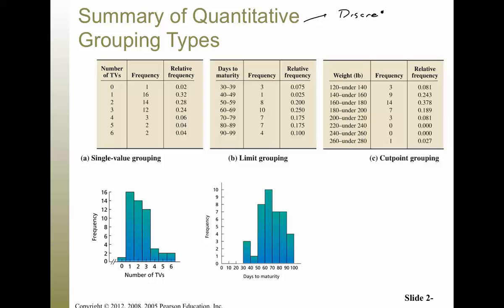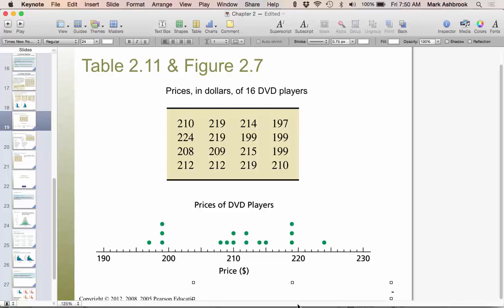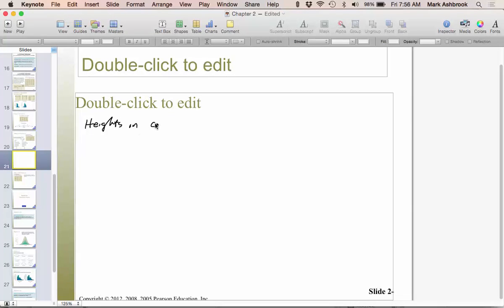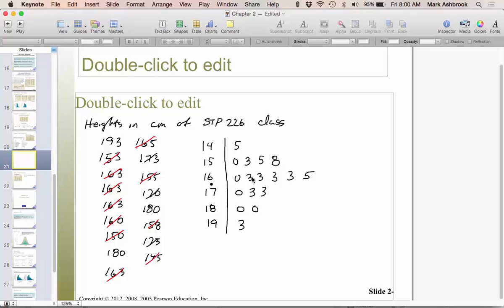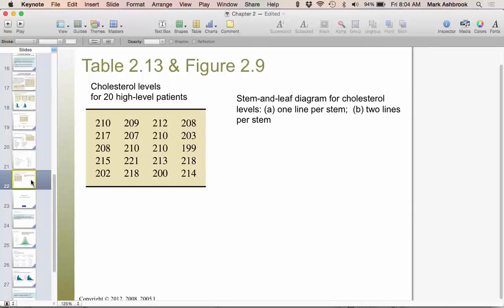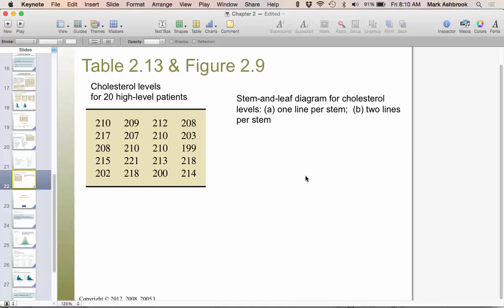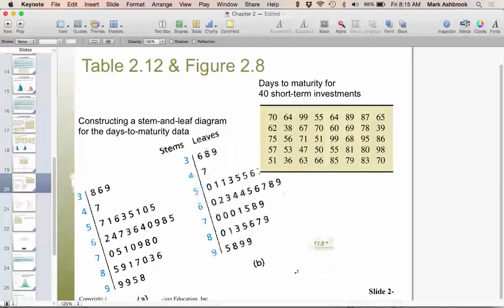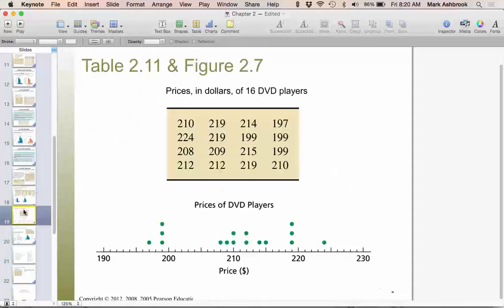STP 226 Fri Jan 15: Stem & Leaf, Distribution Shapes